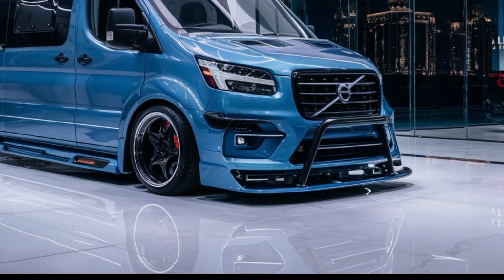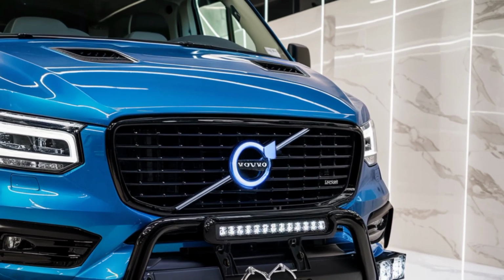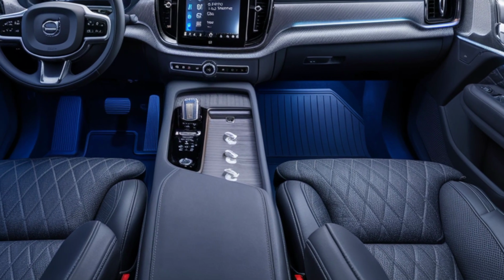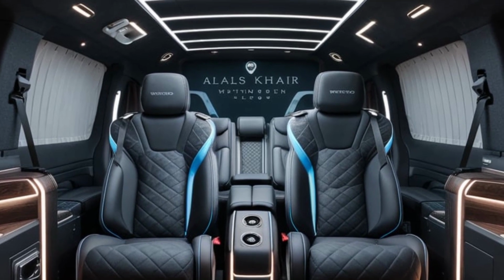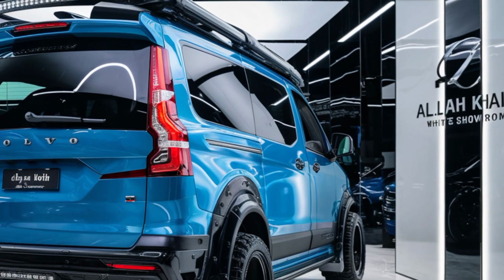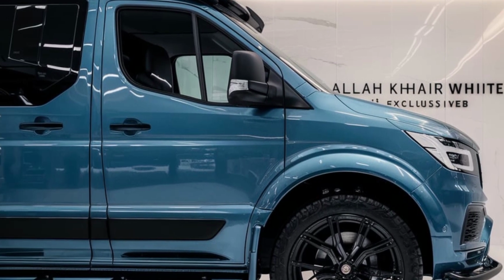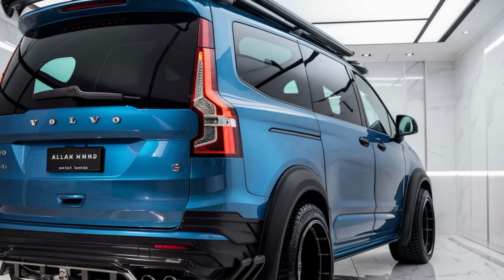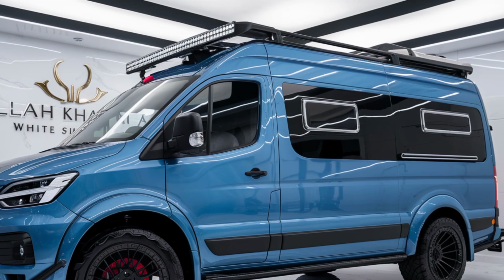"🚨 2025 VOLVO Camper Van SHOCKED Everyone! Is This Even Real? 😱🔥"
Description:
The 2025 VOLVO Camper Van is NOT what you think! 😳 With mind-blowing technology, ultra-luxurious interiors, and features that feel straight out of a sci-fi movie, this van is something you HAVE to see! 😍🚐

🔥 Watch till the end for a BIG surprise!
🎯 Is this the best camper van ever made? See for yourself!

📌 Chapters:
00:00 – This van will change everything!
01:12 – Interior that feels unreal!
03:45 – Features you won’t believe exist!
06:30 – Is this the #1 van of 2025?

Shocking Titles:
1️⃣ "2025 Volvo Camper Van SHOCKED Everyone! 😱🔥"
2️⃣ "This Van Feels Like a Spaceship! 🤯🚐"
3️⃣ "Volvo’s New Camper Van… Something’s Not Right! 😳"
4️⃣ "This Camper Van Will BREAK Your Expectations! 💥"
5️⃣ "2025 Volvo Camper Van’s Secret No One Knows! 😨"
6️⃣ "Is This Van REALLY That Amazing? See the Truth! 🔥"
7️⃣ "Why Buy a House When You Can Live in THIS? 😍"
8️⃣ "You Won’t Believe What’s Inside This Van! 🏠🚐"
9️⃣ "Volvo Just Dropped a BOMB with This Van! 😵"
🔟 "The Most FEATURE-PACKED Camper Van Ever? You Won’t Believe It!"